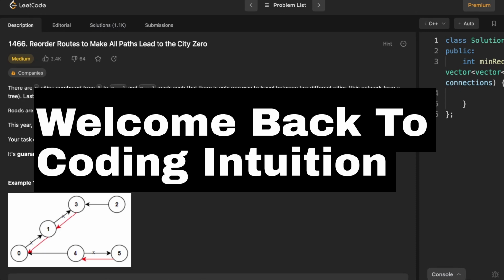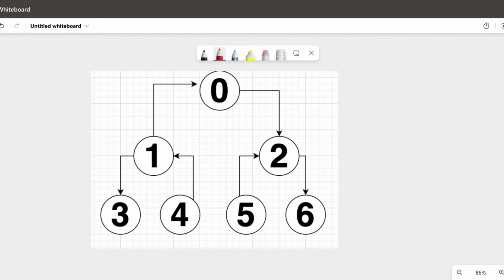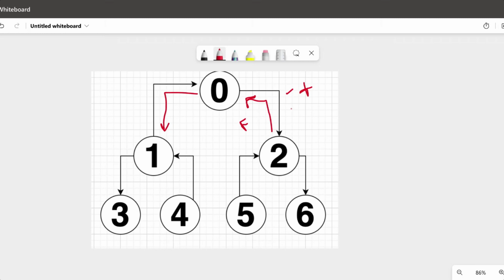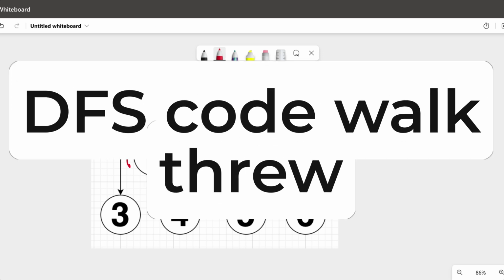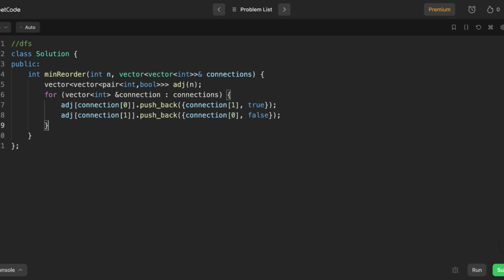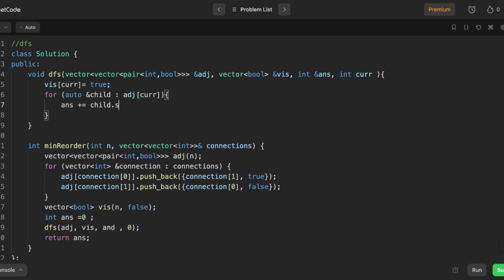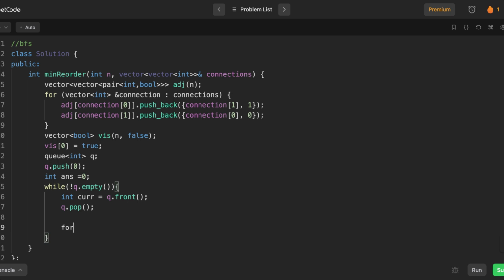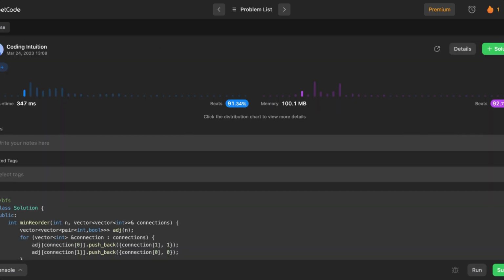LEETCODE 1466. Reorder Routes to Make All Paths Lead to the City Zero | DFS & BFS approach explained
In this video, we'll be solving Leetcode problem 1466 - Reorder Routes to Make All Paths Lead to the City Zero using both DFS and BFS algorithms. This problem is a graph theory problem that asks us to reorder the connections between cities such that all paths lead to city zero.

Firstly, we'll start with the Breadth-First Search (BFS) algorithm. We'll traverse the graph, mark the visited nodes, and keep track of the nodes that need to be reversed. We'll then iterate over these nodes and reverse their connections to the city zero. After that, we'll again traverse the graph and count the number of edges that were reversed to make all paths lead to city zero.

Secondly, we'll use the Depth-First Search (DFS) algorithm. We'll traverse the graph, mark the visited nodes, and call the DFS recursively. While backtracking, we'll again reverse the connections of the nodes that need to be reversed. Finally, we'll count the number of edges that were reversed to make all paths lead to city zero.

00:00 Question Explained
01:27 Intuition and Algorithm Explained
05:27 DFS code walk threw
12:36 BFS code walk threw